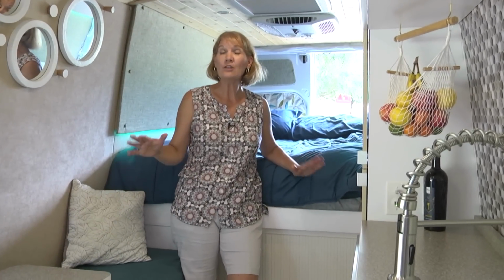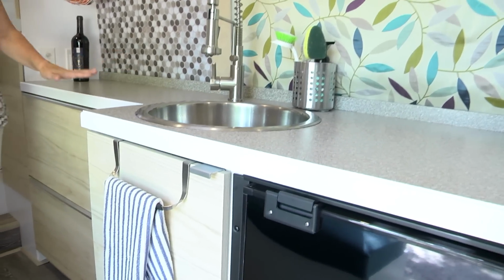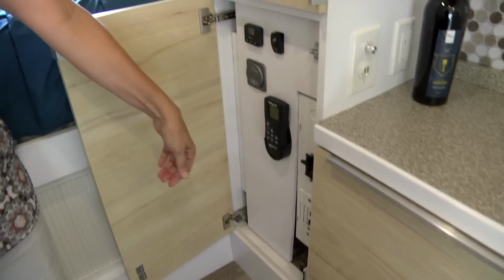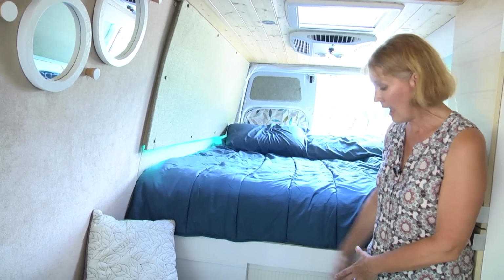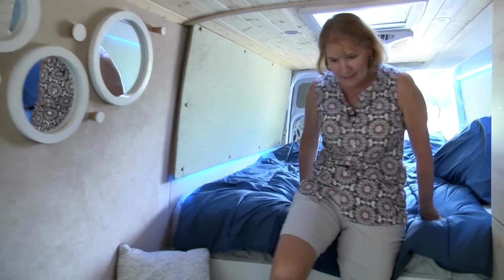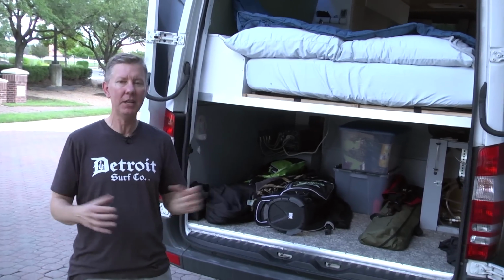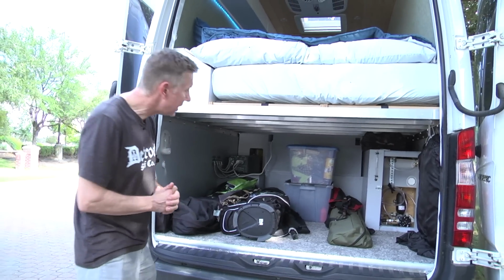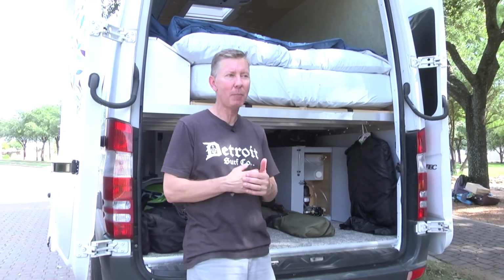Wendy and Larry's Awesome Freightliner (Sprinter) Van Build